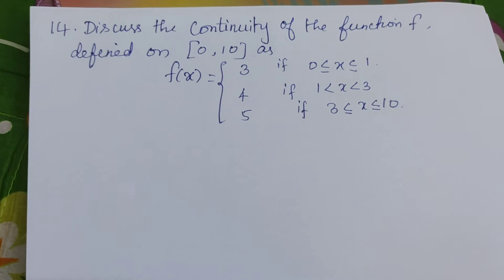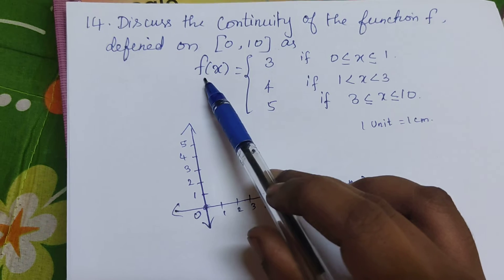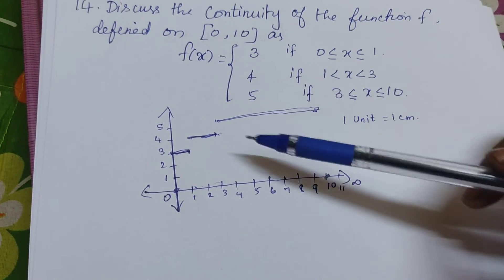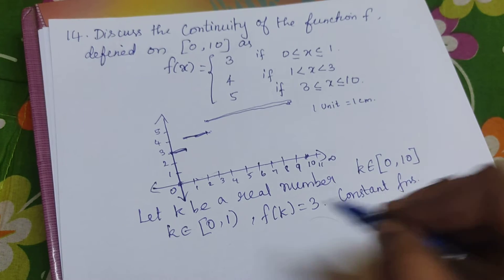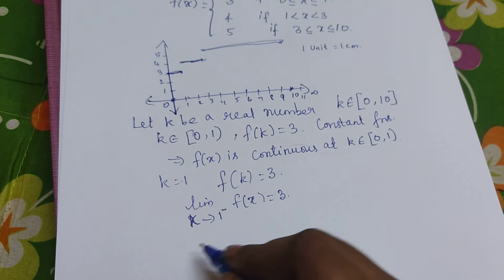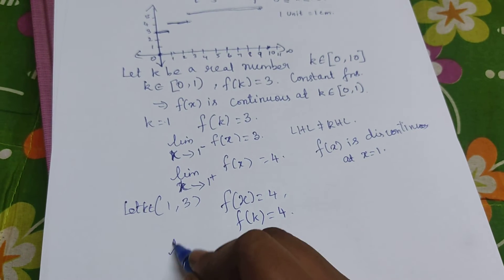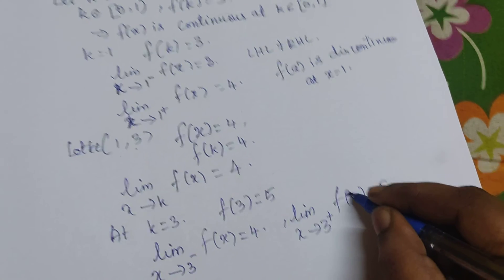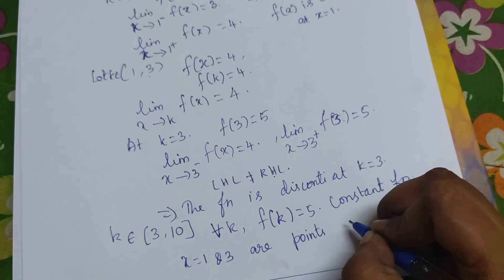Class 12|Ncert maths|Chapter-5 Continuity and differentiability Ex-5.1- Q14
Here we discuss continuity and differentiability chapter 5  of class 12 ncert maths in detail that is Ex-5. 1 Q14 in both theoretically and graphically.